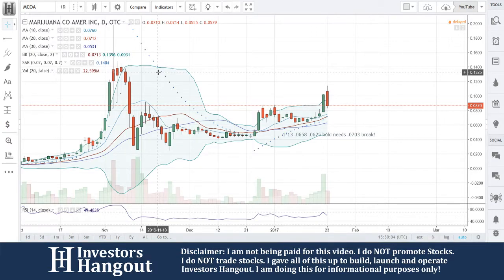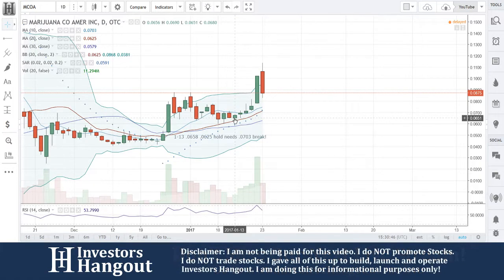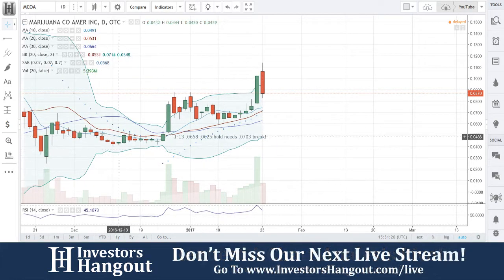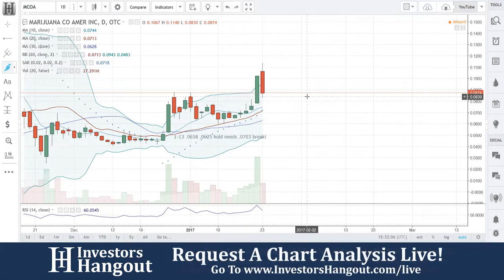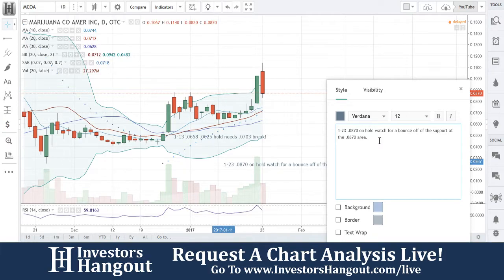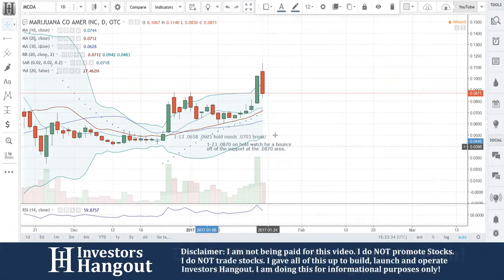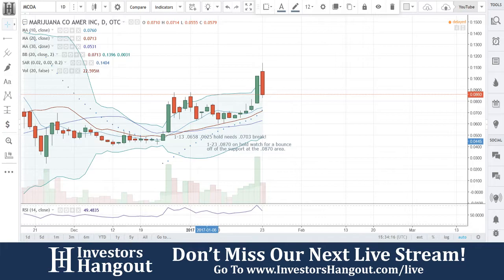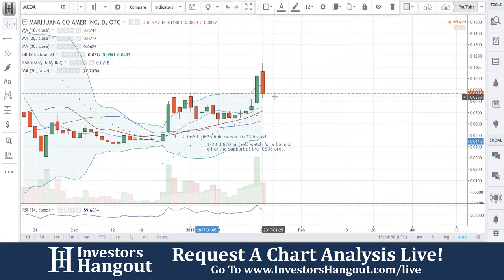MCOA Stock Live Analysis 01-23-2017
MCOA Stock Analysis (Marijuana Company of America Inc.) as of 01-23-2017. Brief description of the company and $MCOA stock chart analysis.